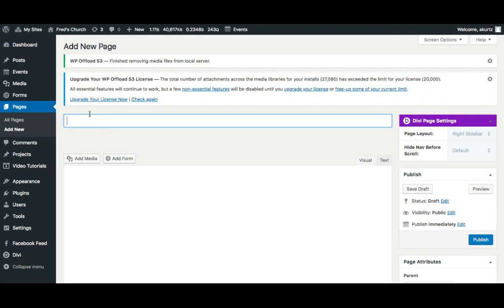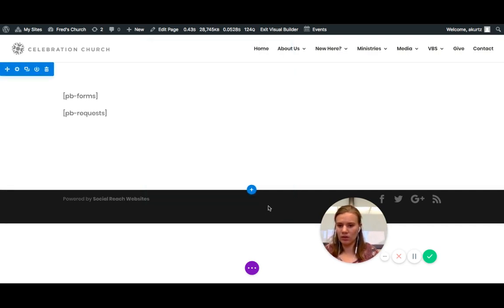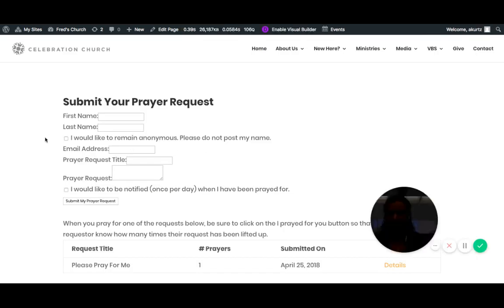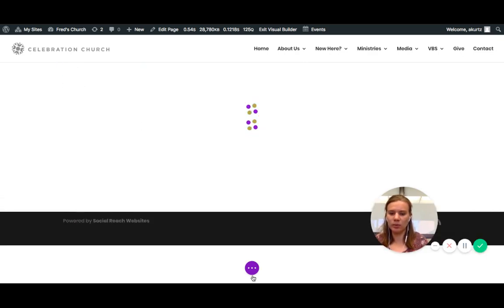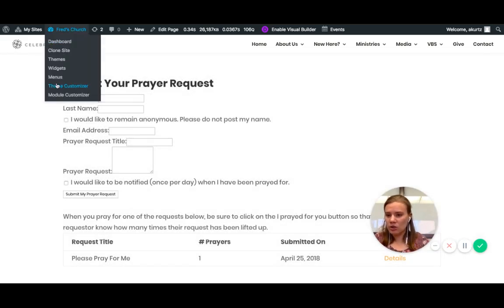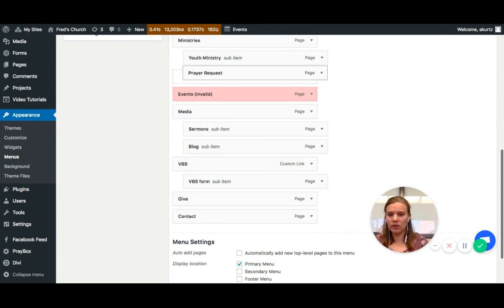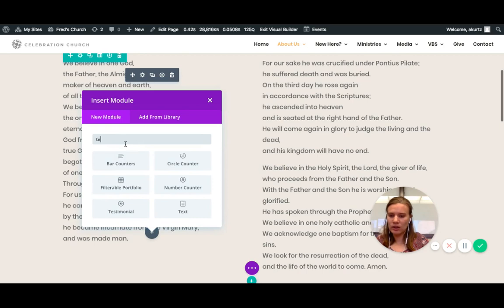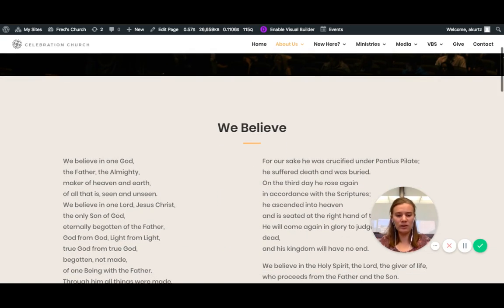Add Prayer Request form to your Social Reach Website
Learn how to add the prayer request form to your website